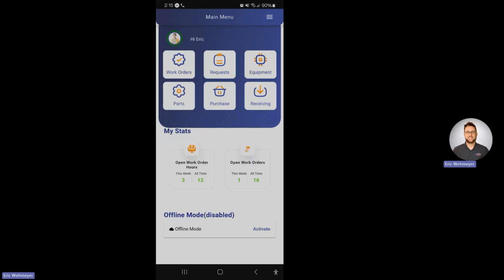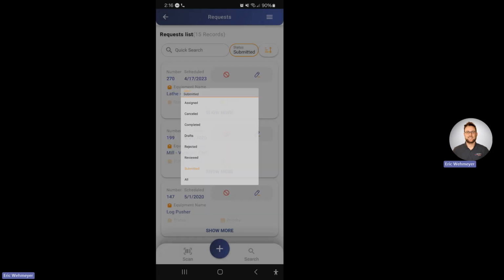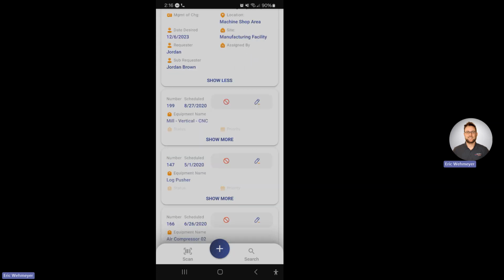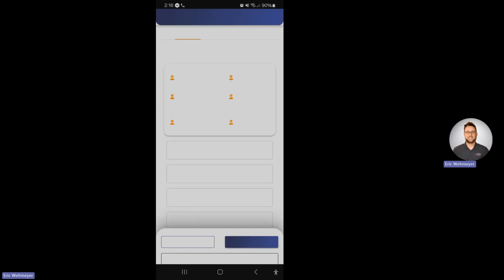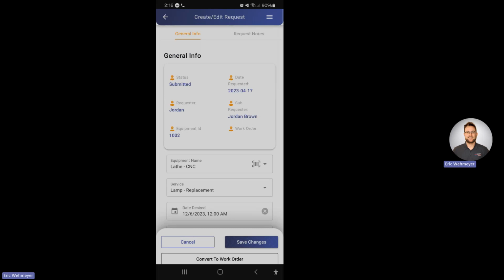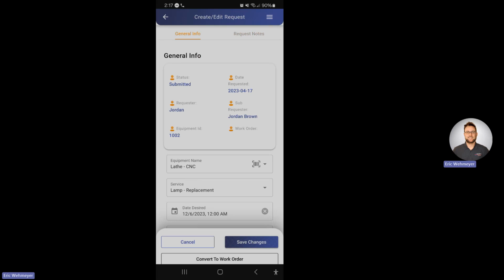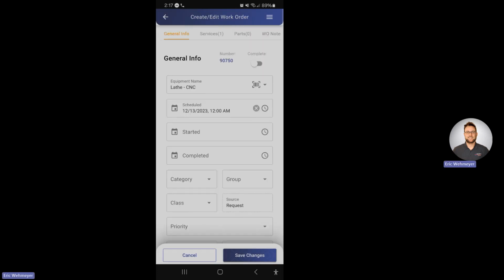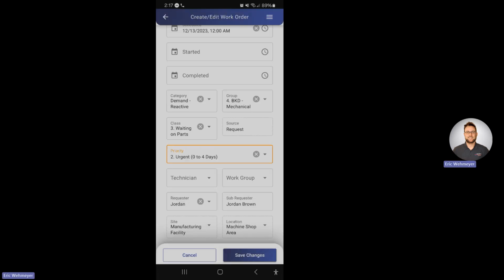Express Maintenance Mobile App - Converting Requests to Work Orders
During this video we demonstrate how a licensed user of Express Maintenance can convert a Work Order Request into a Work Order in the Express Maintenance Mobile Application.